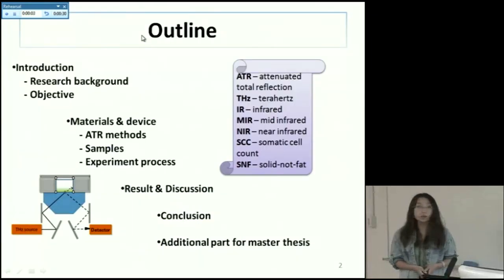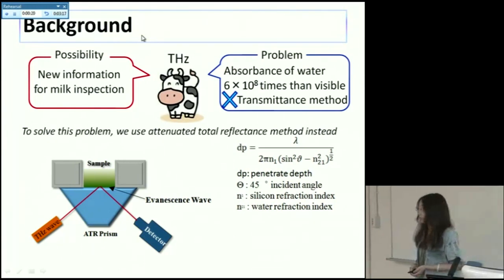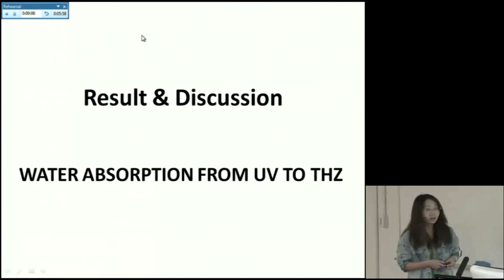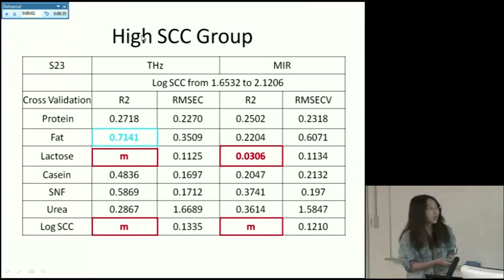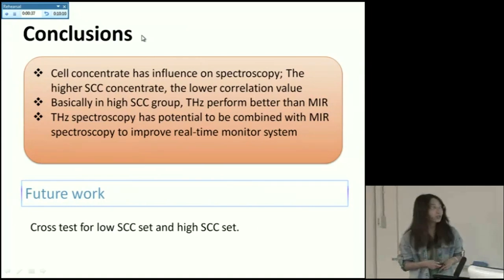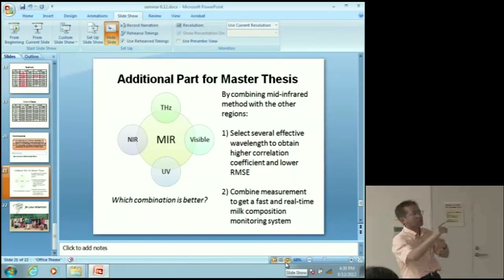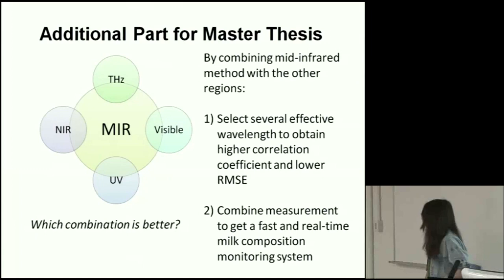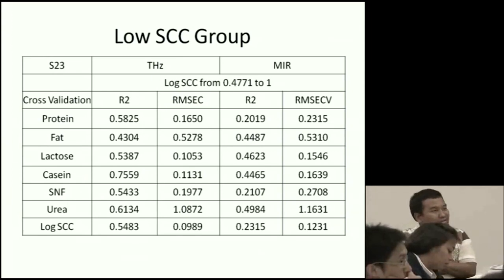Kyoto University, Seminar II on Agricultural Process Engineering, Wang Tian, June 12, 2012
Wang Tian